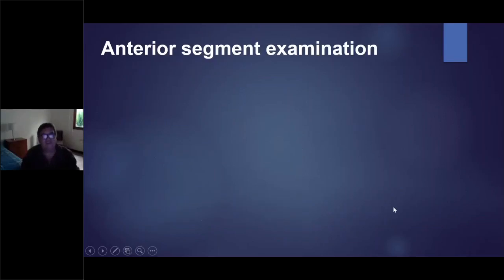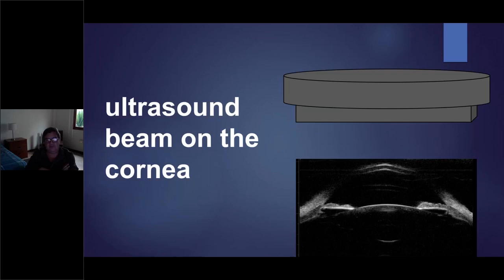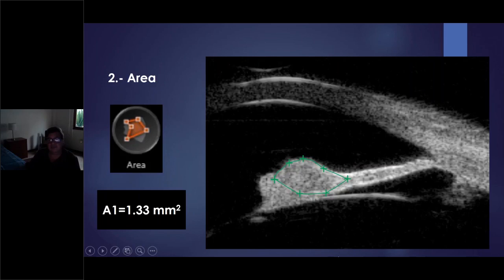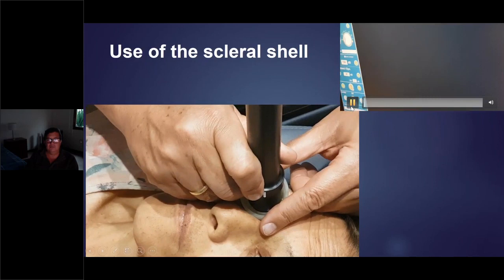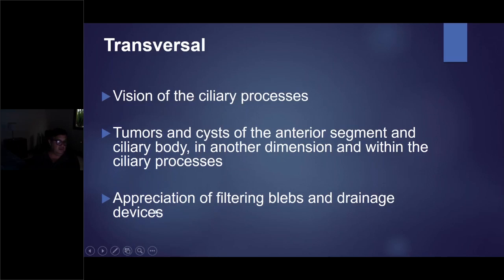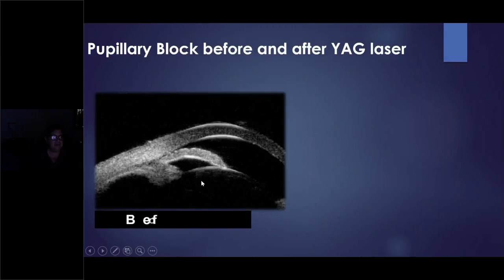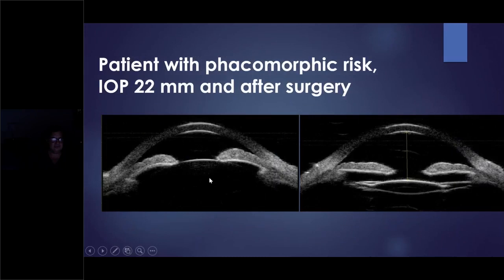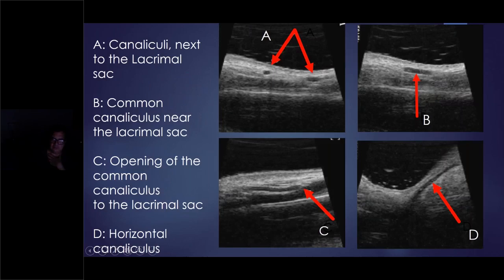Webinar - How to perform an excellent UBM scan?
Webinar - How to perform an excellent UBM scan? - Prof Mario de la Torre